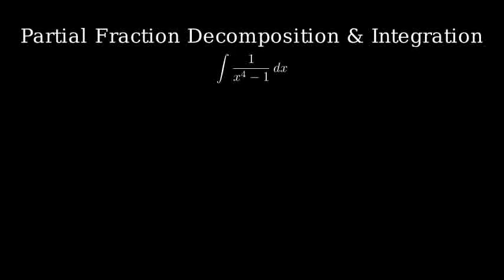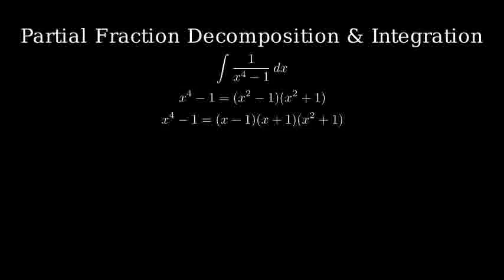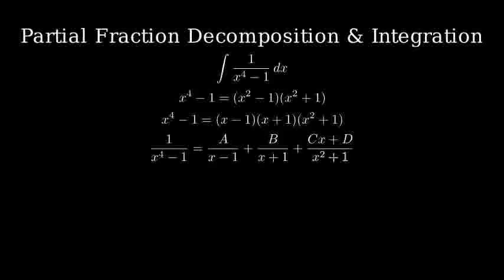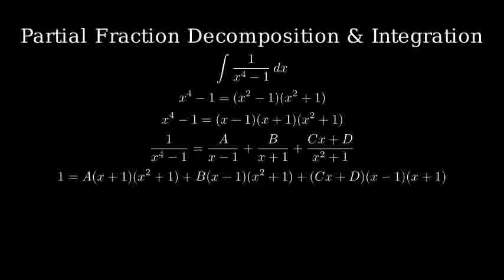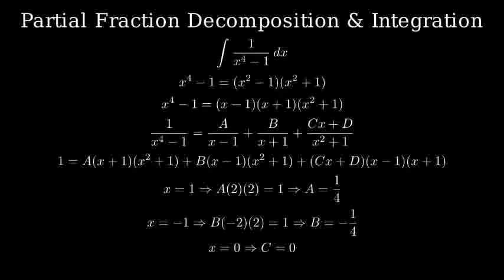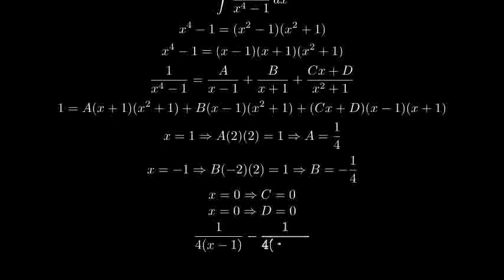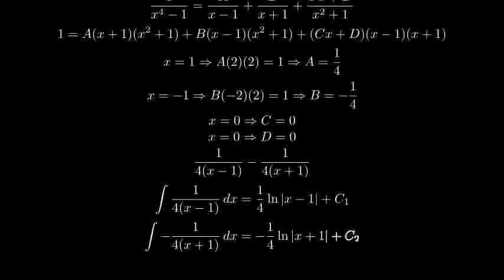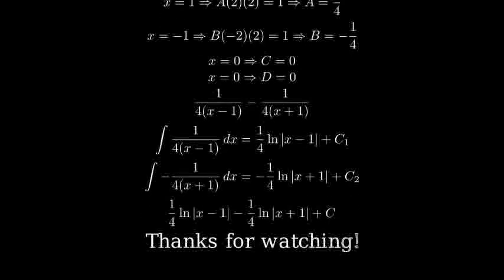Integral of 1/(x^4-1) (partial fraction decomposition)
Step 1: Factor the Denominator
The denominator \( x^4 - 1 \) is a difference of squares:
  x^4 - 1 = (x^2 - 1)(x^2 + 1)

Factor \( x^2 - 1 \) further:
  x^2 - 1 = (x - 1)(x + 1)

Thus, the denominator becomes:
  x^4 - 1 = (x - 1)(x + 1)(x^2 + 1)

Step 2: Set Up Partial Fractions
We decompose the fraction:
  \[ \frac{1}{(x - 1)(x + 1)(x^2 + 1)} = \frac{A}{x - 1} + \frac{B}{x + 1} + \frac{Cx + D}{x^2 + 1} \]

Step 3: Solve for A, B, C, D
Multiply both sides by \( (x - 1)(x + 1)(x^2 + 1) \) to eliminate the denominators:
  1 = A(x + 1)(x^2 + 1) + B(x - 1)(x^2 + 1) + (Cx + D)(x - 1)(x + 1)

Expand both sides and compare the coefficients of powers of \( x \) to solve for A, B, C, and D. After solving, we get:
  A = 1/2, B = -1/2, C = 0, D = 0